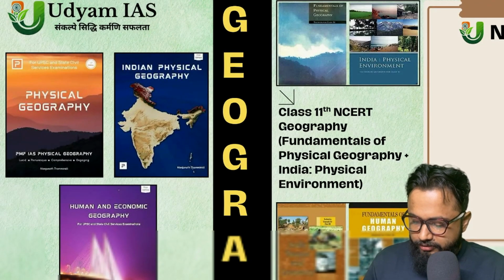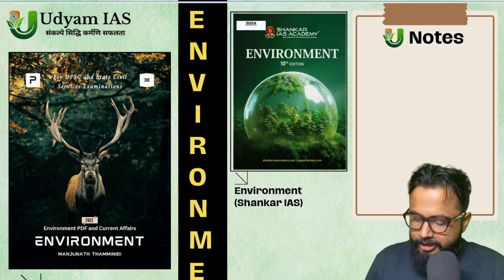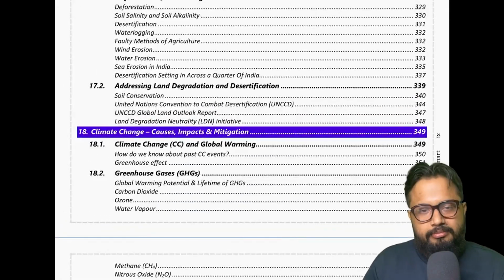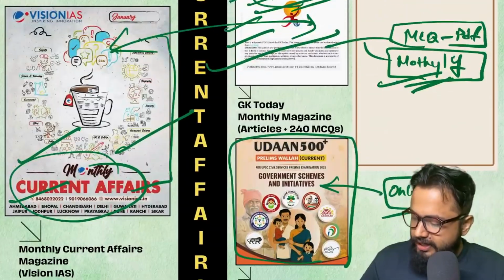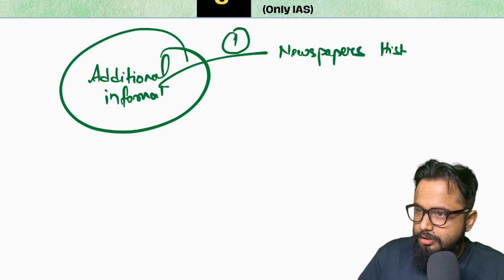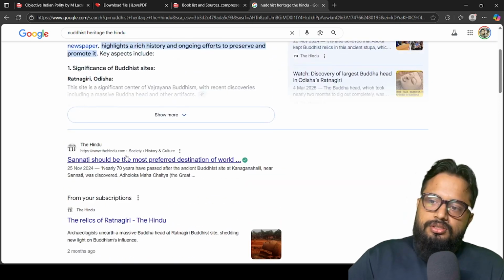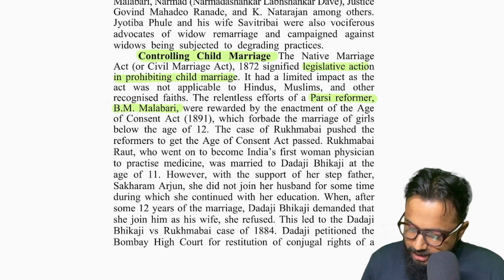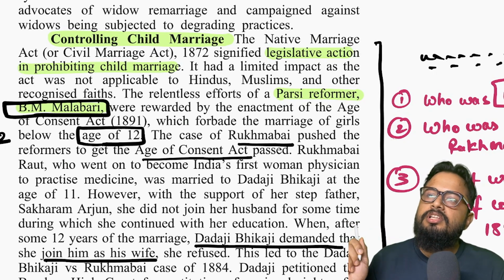"OPSC Prelims 2025: Ultimate Booklist & Sources + Secrets to Effective Notemaking!"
In this video, we’ll uncover the essential booklist and trusted sources to help you crack the OPSC Prelims 2024 (To be held on September / October 2025). Get an in-depth look at the must-read books for each subject, along with top resources that will sharpen your preparation strategy. But that's not all – we’ll also dive into the secret techniques of effective notemaking, which can drastically enhance your revision process and improve retention. Whether you're a beginner or a seasoned aspirant, this video is packed with tips and strategies to give you an edge in your OPSC Prelims journey. Don't miss out on these game-changing insights!

🔑 What’s covered in the video:

Best books for OPSC Prelims 2024 (To be held on September / October 2025)

Trusted sources and study materials

Effective notemaking secrets

Tips for maximizing your revision sessions

Enroll in our Prelims Test Series by downloading our App !